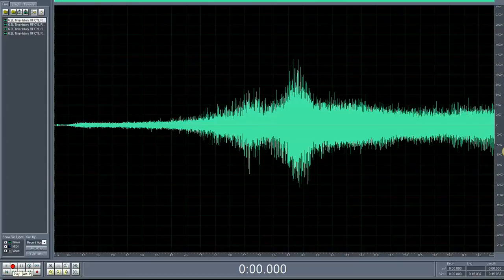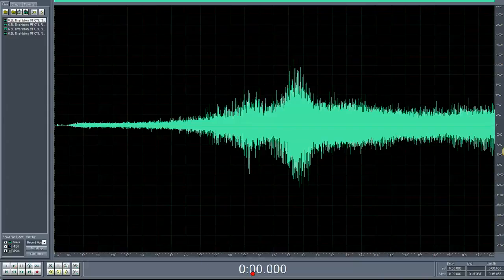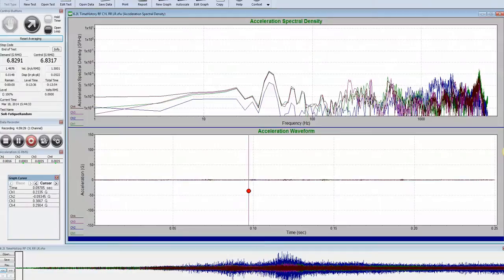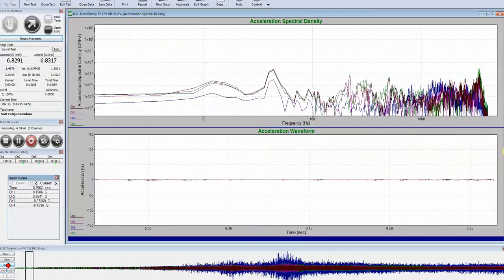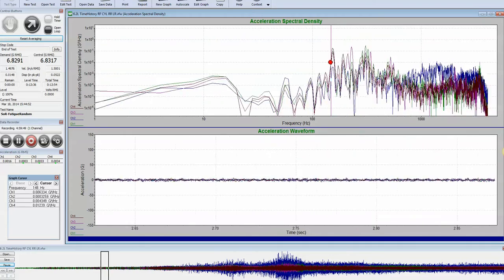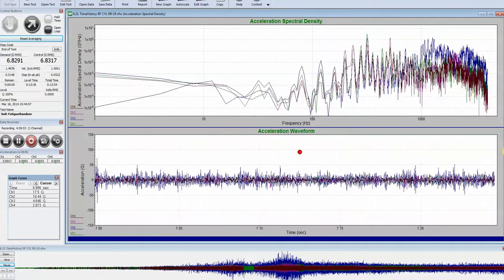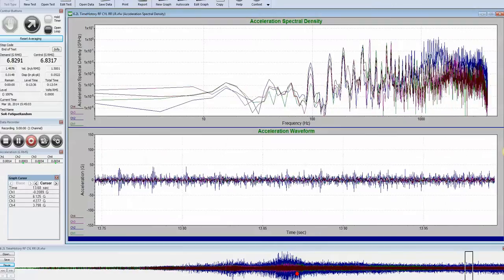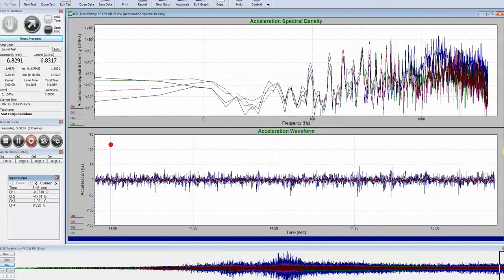Fatigue Damage Spectrum - The Data and What it Looks Like (FDS 1/3)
Showing off the Vibration Research FDS Software